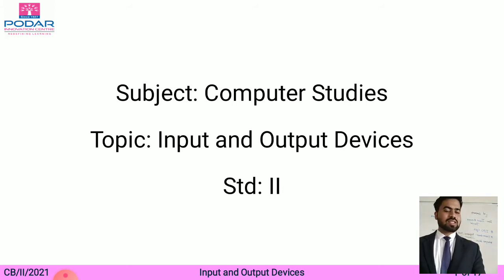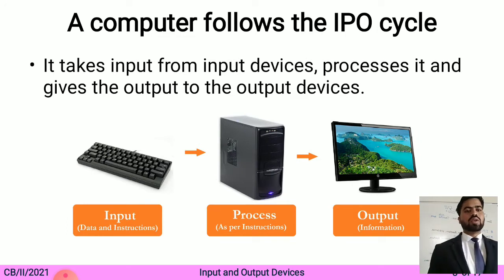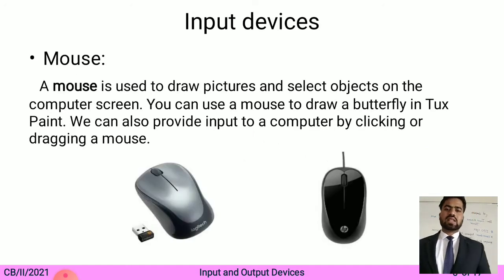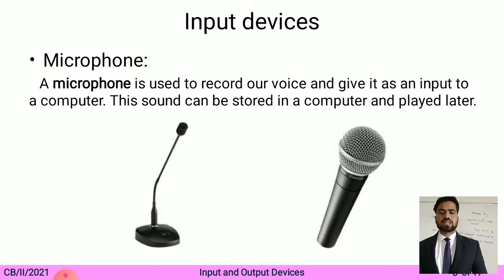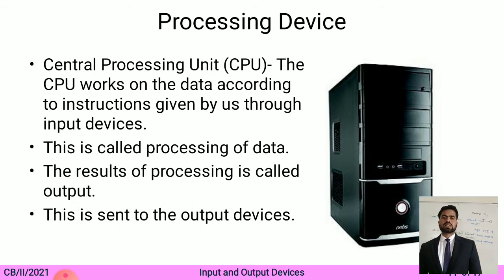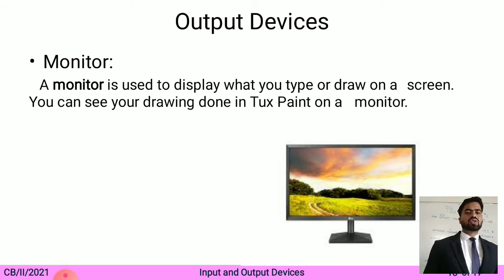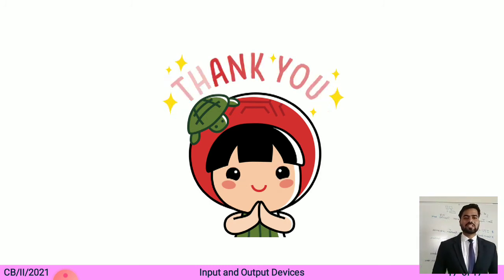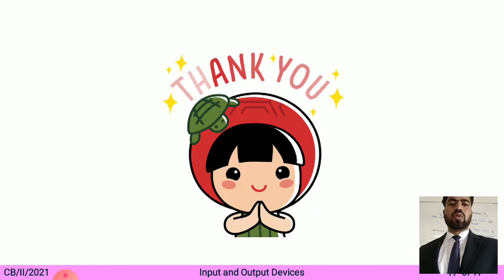2nd standard input and output devices